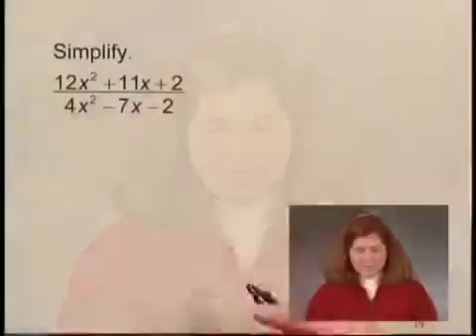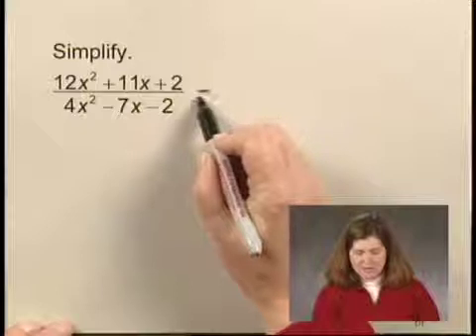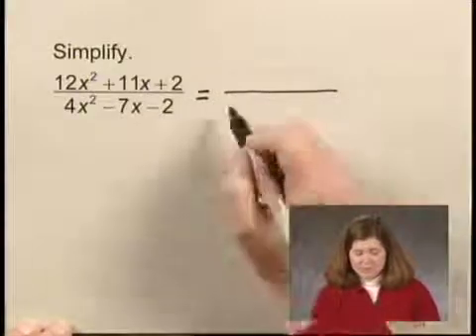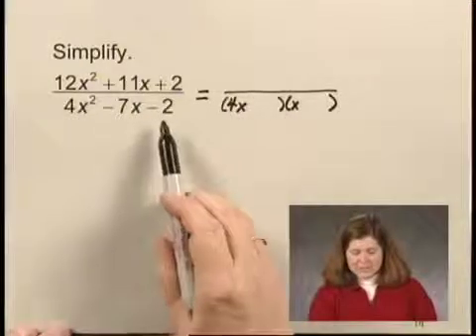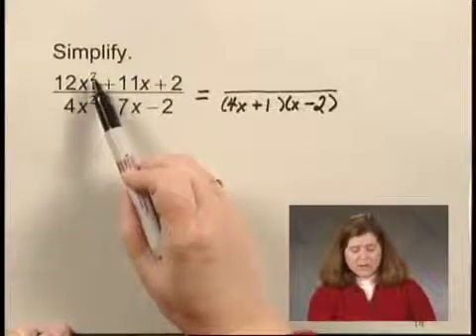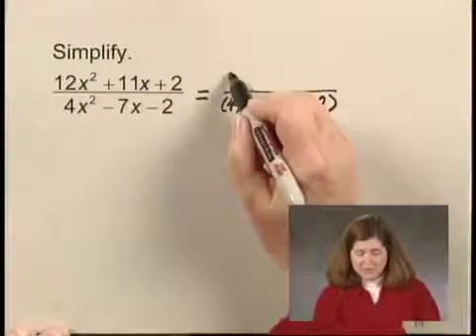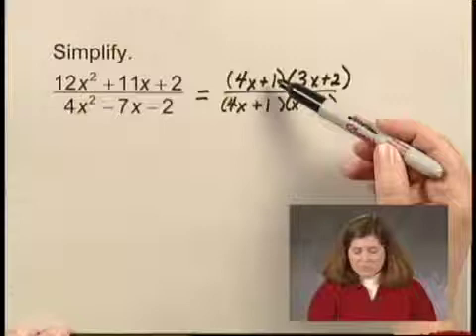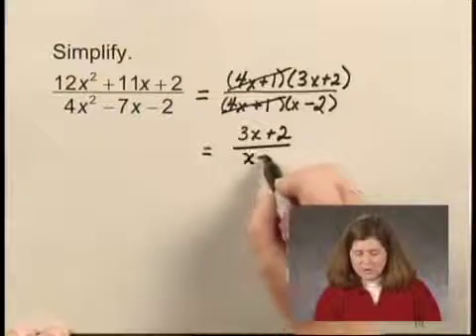Intermediate Algebra Ch5 Ex3